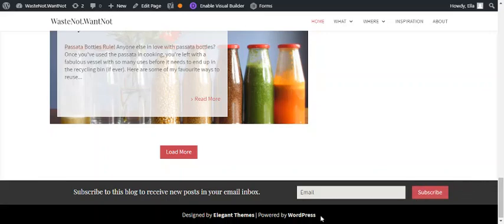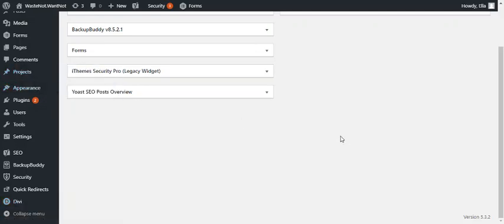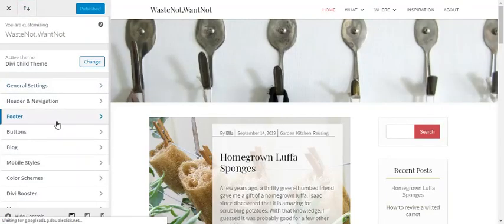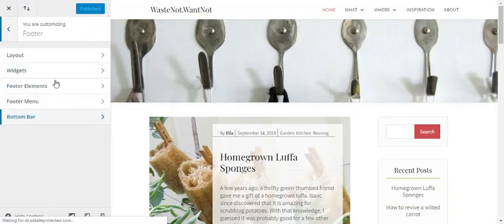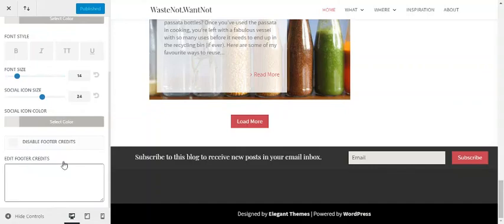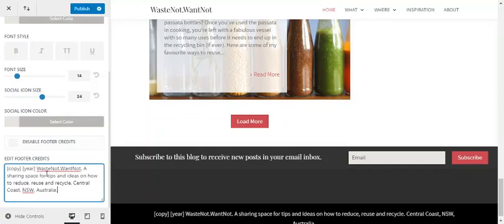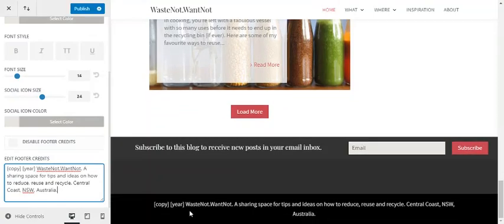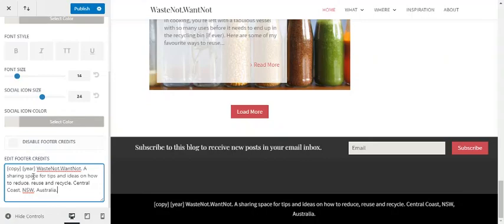How to Change the Divi Footer Text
Replace the Elegant Themes and WordPress credits in your Divi website footer to custom text for your website's brand. No code needed. Watch the video to learn how to make these changes from the Divi Theme Customizer.